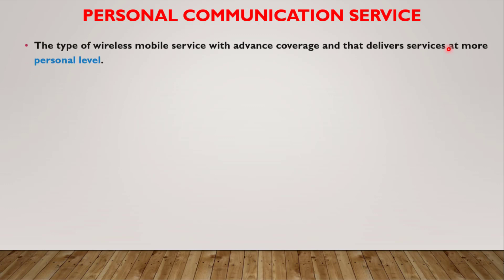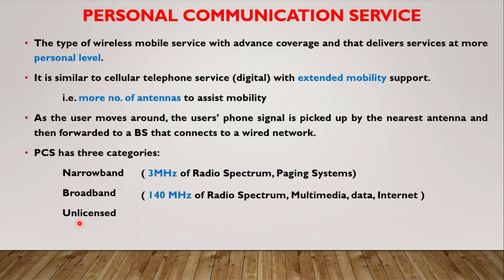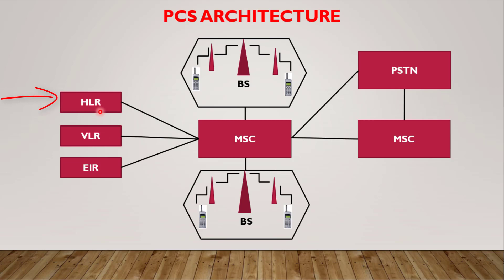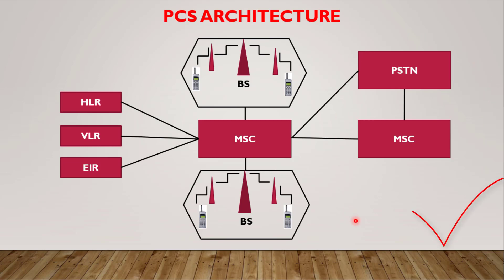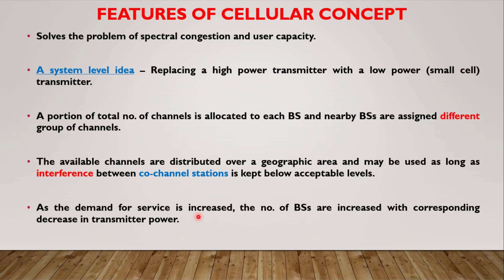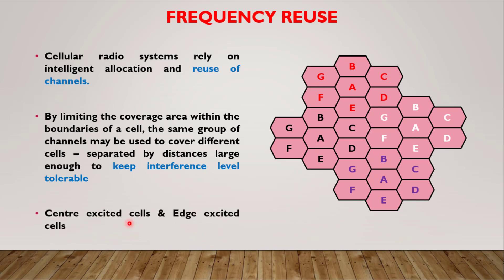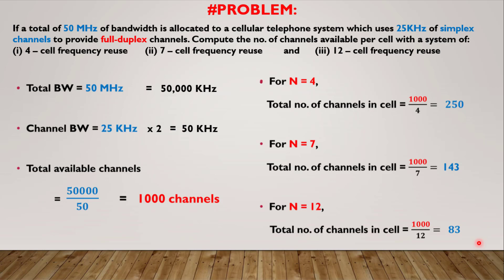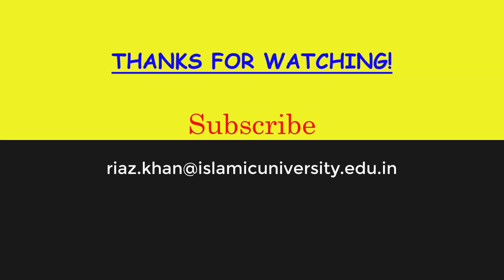Lecture 3: Personal Communication Services || Frequency Reuse concept in cellular systems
This video lecture explains the concept of PCS and Frequency reuse concept in detail. It explains why we use Hexagonal Cell Shape in Cellular systems and what is the advantage of using more no. of antennas in a geographic area. Further it explains how the same frequency is used in different cells.

Books Referred: T. S. Rappaport & William Stallings